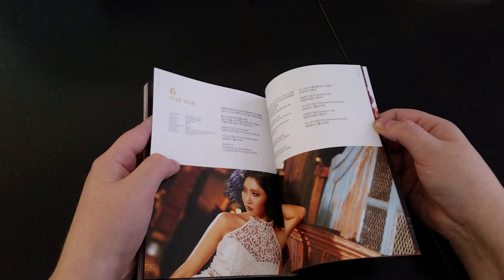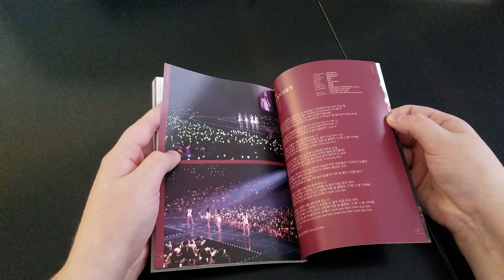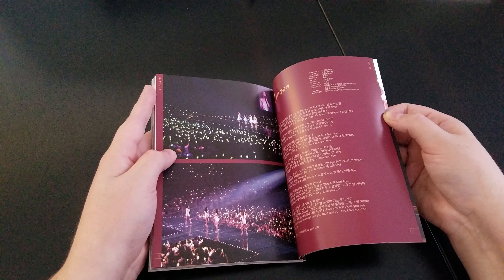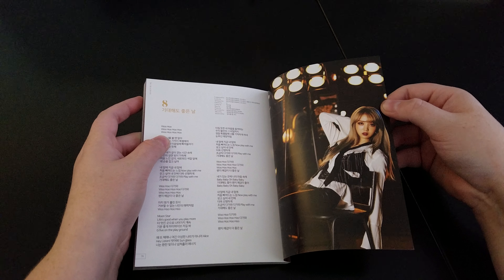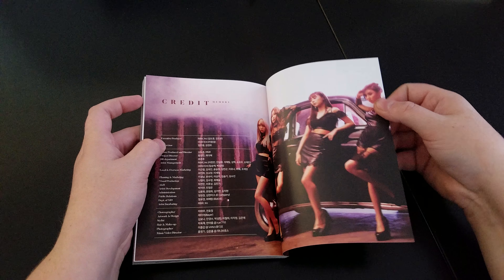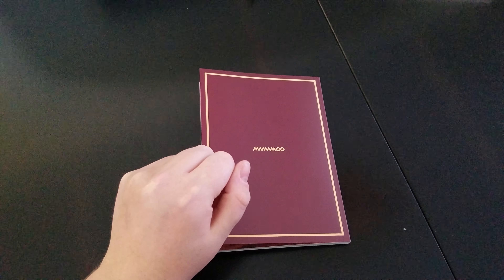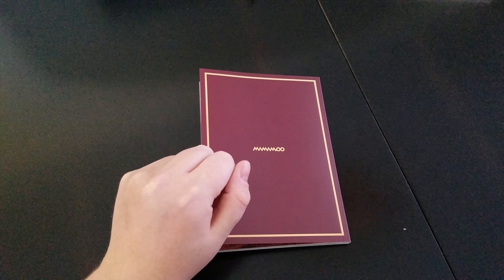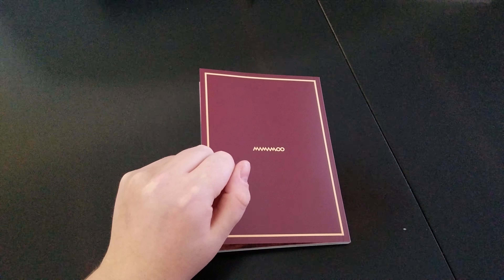[Unboxing] Mamamoo "Memory"